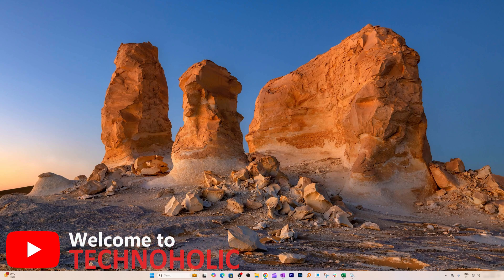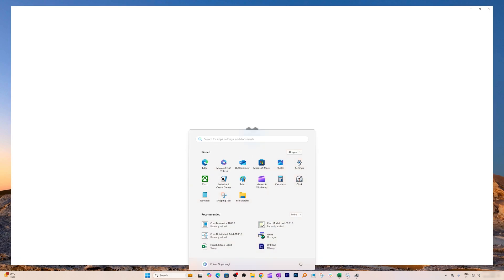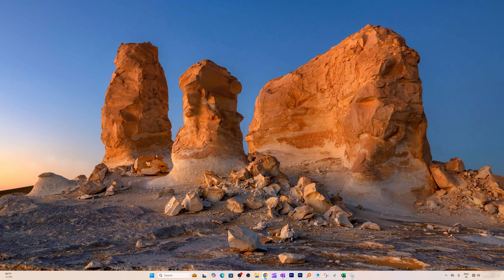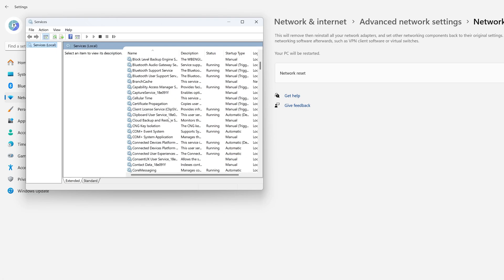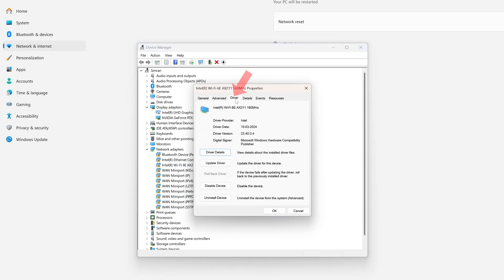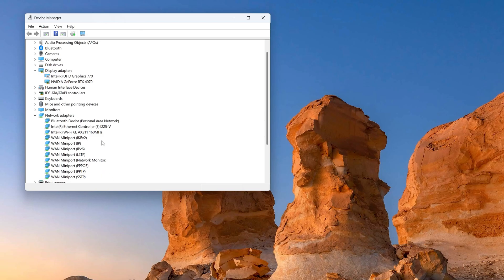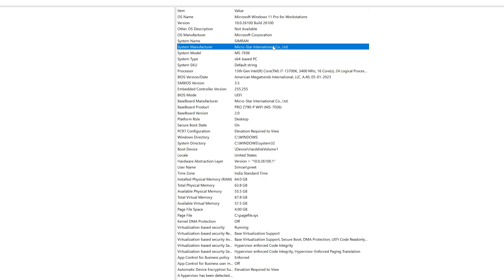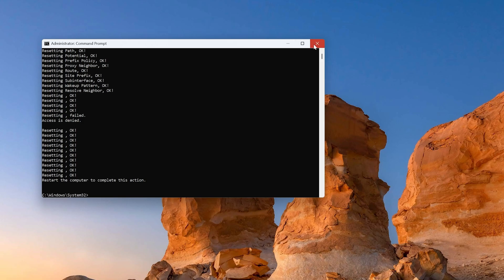How To Fix Wifi Not Showing On Windows 11 | Fix All WiFi Issues | 2024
If your Windows 11 PC isn’t showing WiFi options, don't worry! This video will guide you step-by-step to fix and restore your WiFi. From hardware checks to network resets, I'll help you get connected fast.

📌 TIMESTAMPS📌
00:00 - Intro and Overview
00:40 - Check if WiFi Hardware is Installed
01:25 - Verifying Hardware Status with CMD Ping Test
02:13 - Resetting Network Settings on Windows 11
02:35 - Enabling WiFi with WLAN AutoConfig Service
03:52 - Updating WiFi Drivers
04:35 - Reinstalling WiFi Adapter
05:13 - Downloading Drivers from Manufacturer’s Website
06:05 - Resetting Network with Command Prompt
06:42 - Conclusion and Final Tips